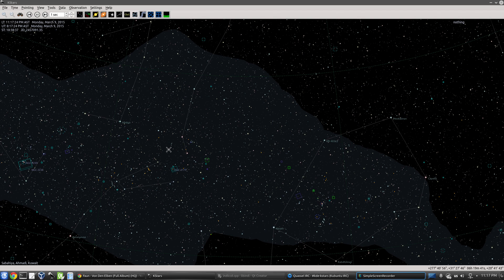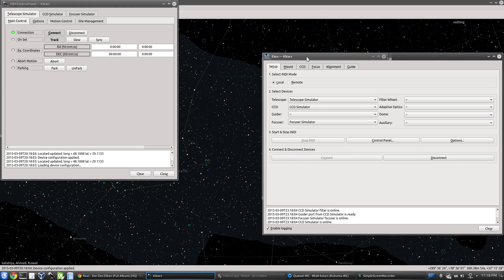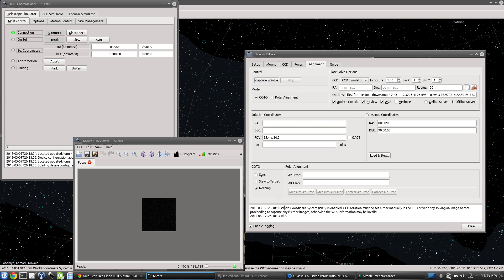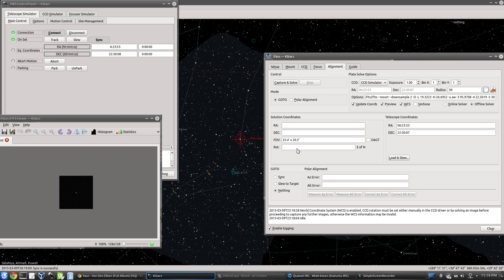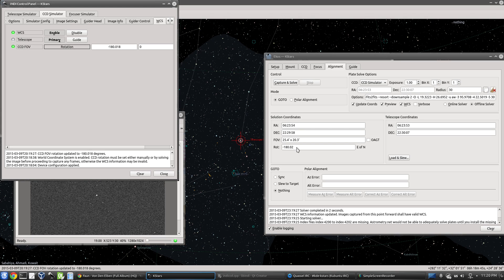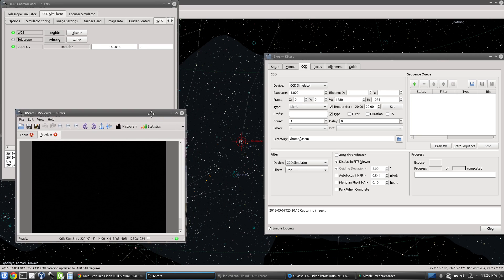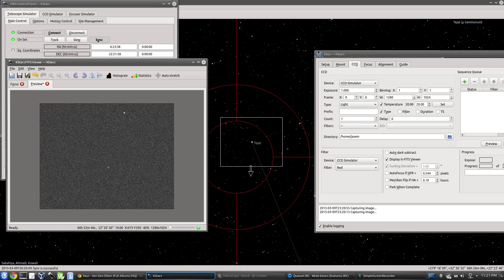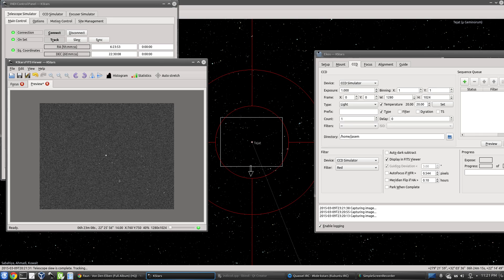World Coordinate System (WCS) demo in Ekos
Quick demo to illustrate WCS support in KStars/Ekos. You can slew the telescope from the captured image itself which is very convenient for framing purposes.